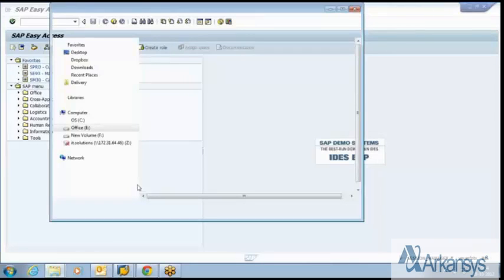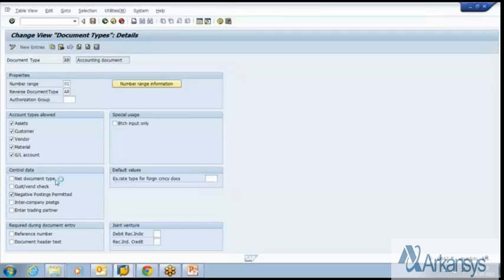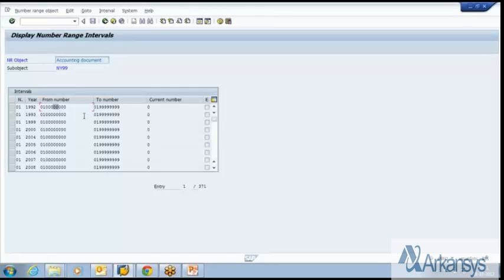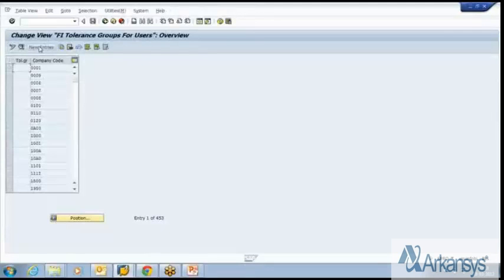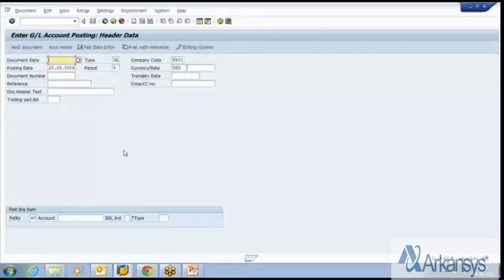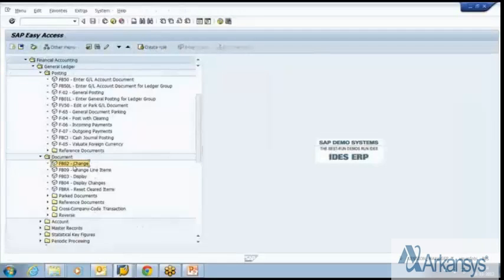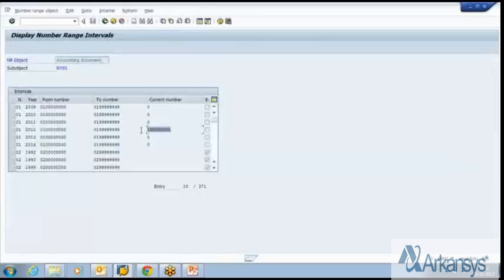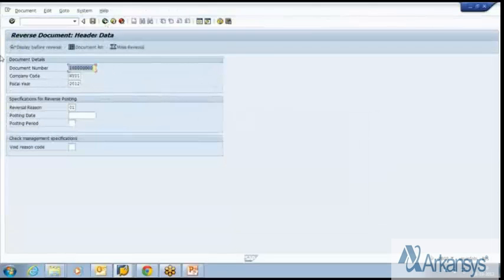SAP FICO ONLINE TRAINING | FICO TRAINING VIDEOS | FICO ONLINE CLASSES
SAP R/3 was arranged into distinct functional modules, covering the typical functions in place in an organization. The most widely used modules were Financial s and Controlling (FICO),HUMAN RESOURCES(HR), Materials Management(MM), Sales & Distribution (SD), and Production Planning (PP)].